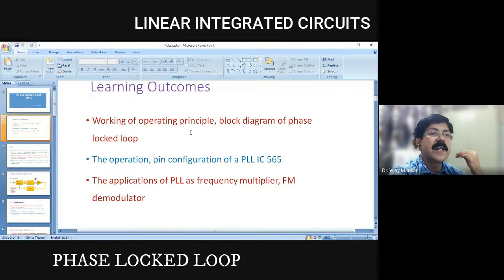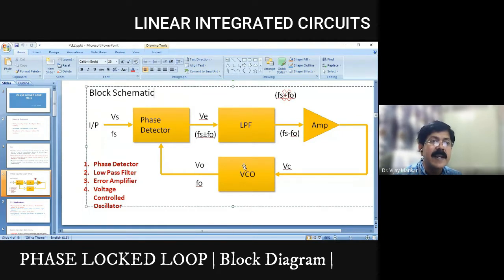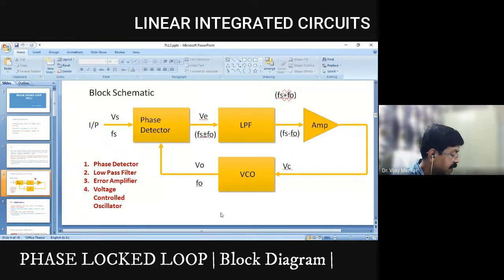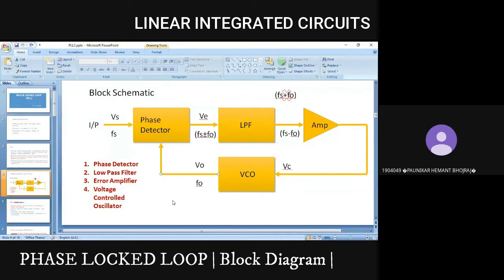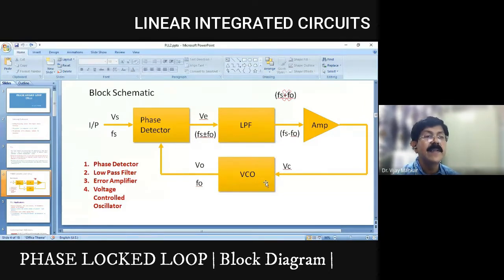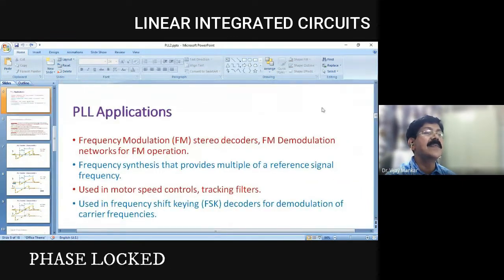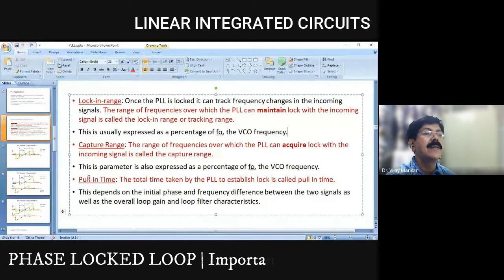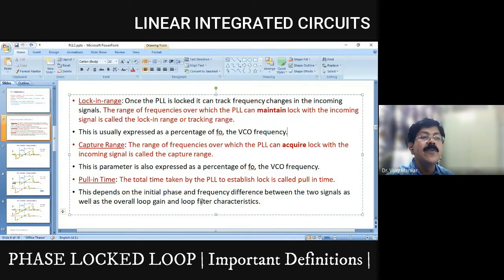6.5 | PHASE LOCKED LOOP | V H Mankar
This video is on topic Phase locked loop. The working of PLL is explained using its Block diagram, Applications and Transfer characteristics are also discussed in the subsequent videos.

00:00 Introduction
1:14 Block Diagram
14:23 Applications
14:45 Important Definitions
18:47 Transfer Characteristics